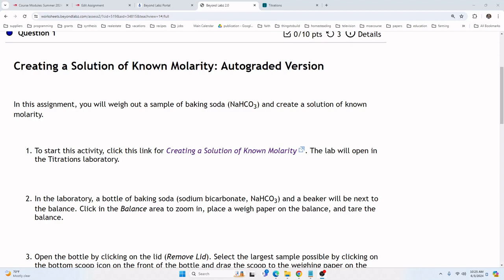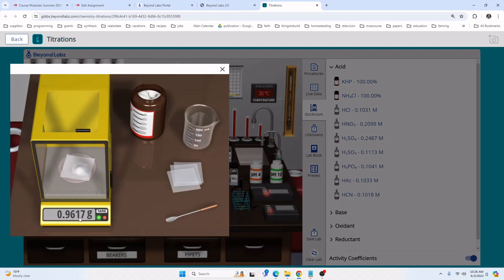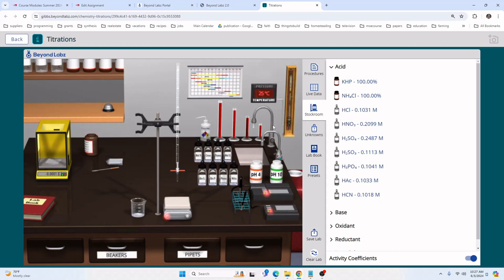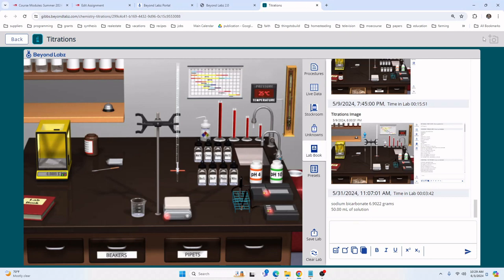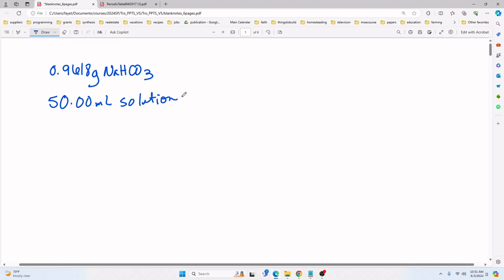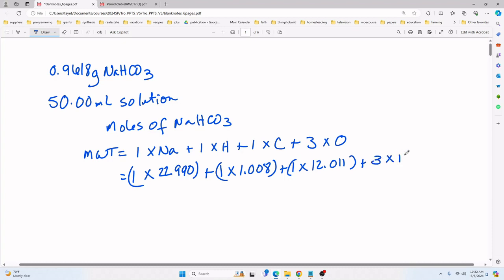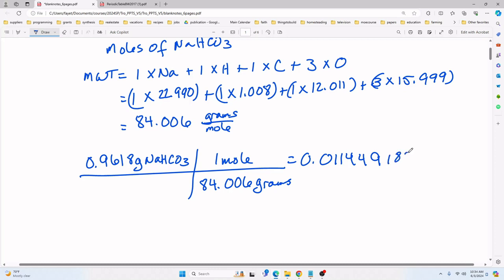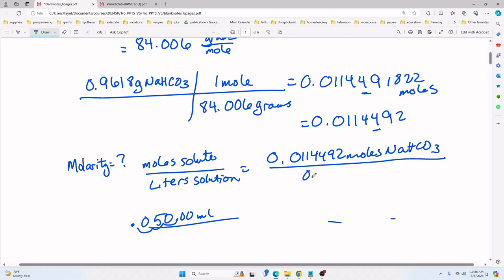Lab 10 Creating a Solution of Known Molarity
Lab 10, Creating a Solution of Known Molarity, Beyond Labz